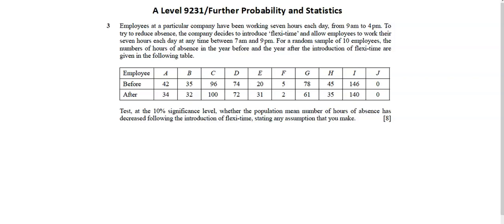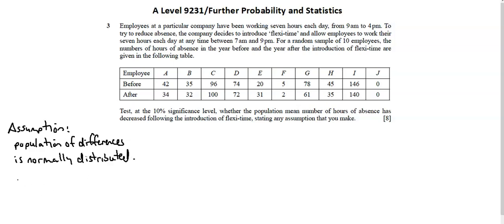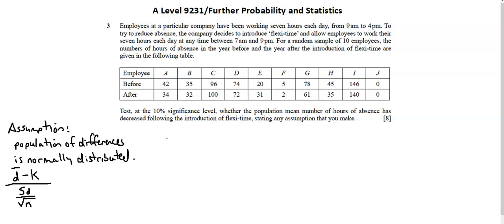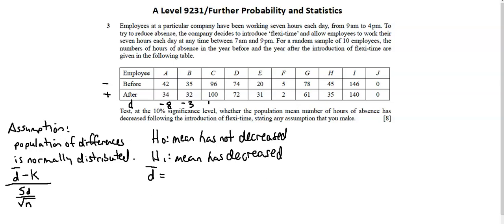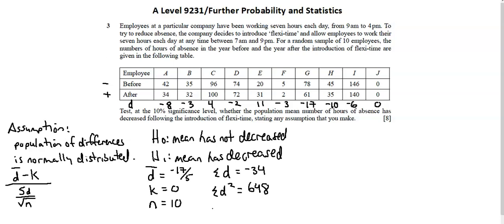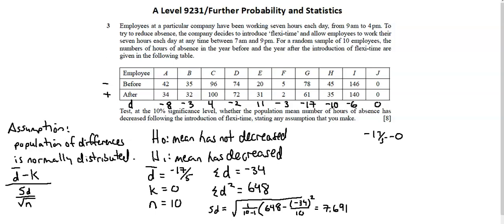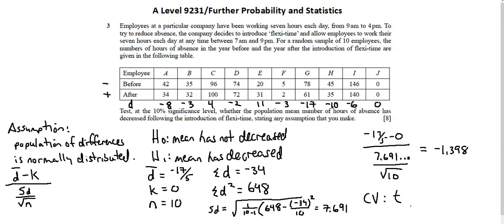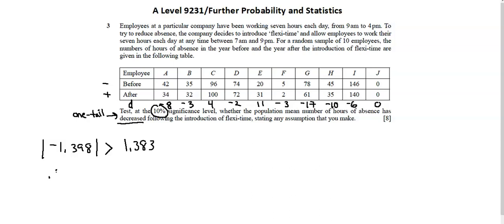A Level 9231 Further Probability and Statistics specimen paper question 3